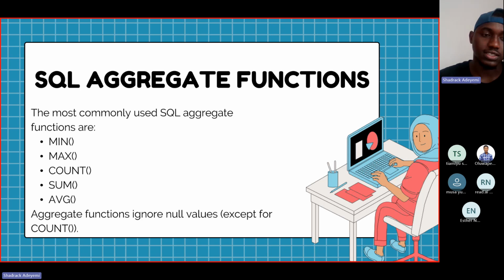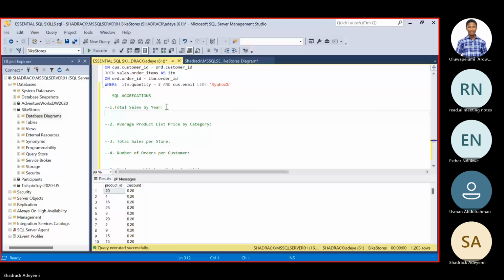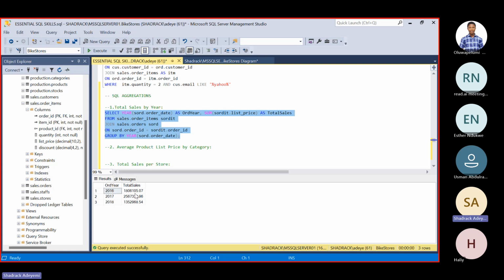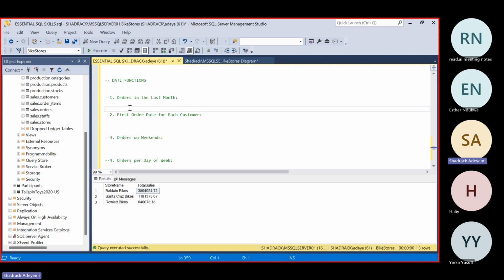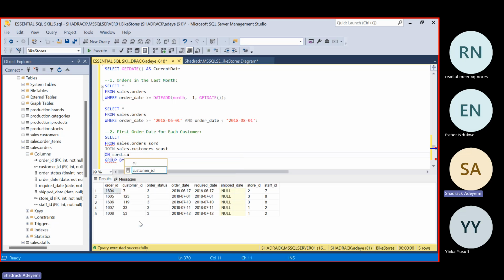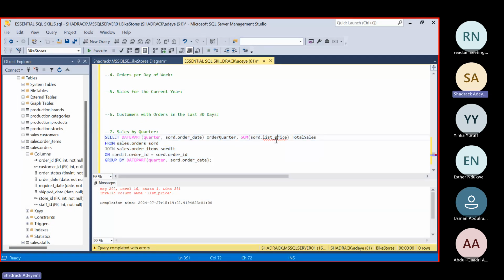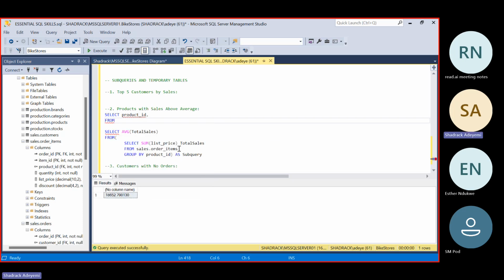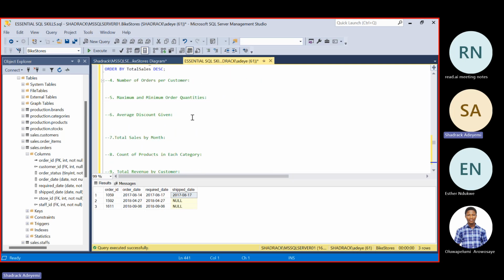AMS - Jul '24 | Essential SQL Skills - Kickstart Your Data Journey - 2 | Shadrack Adeyemi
This is the July 2024 Edition of the Monthly Analytics Masteries Series Meetup.